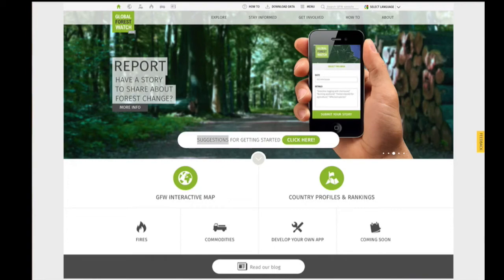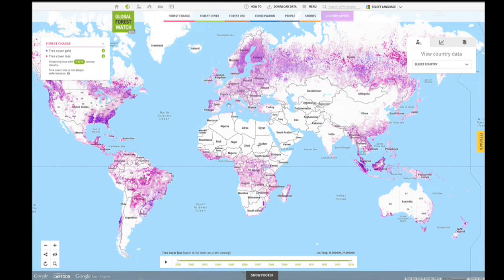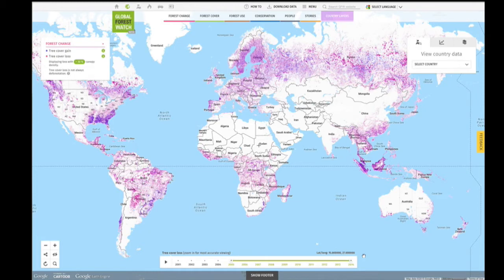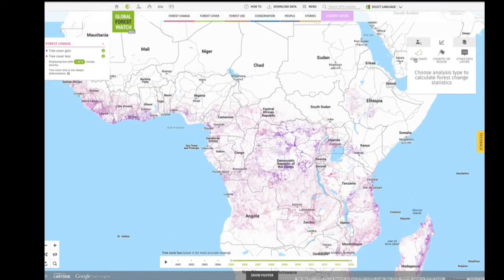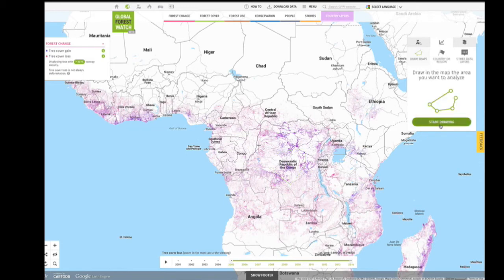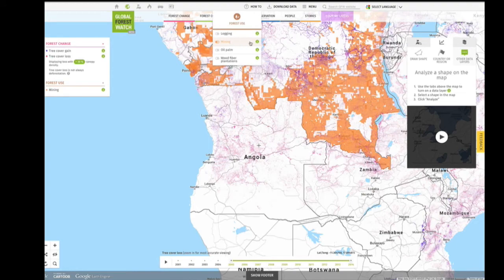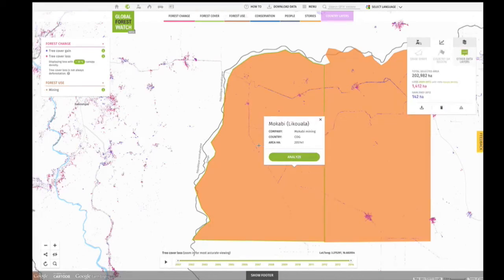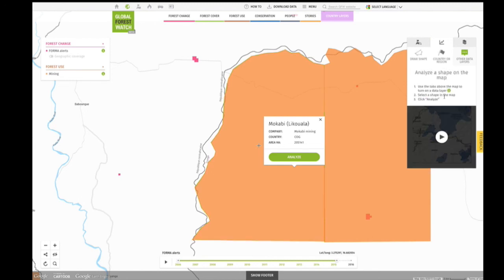GFW Tutorial | Analyze on the Map